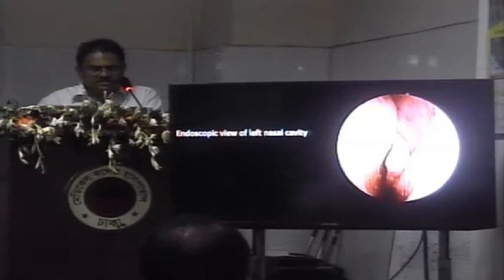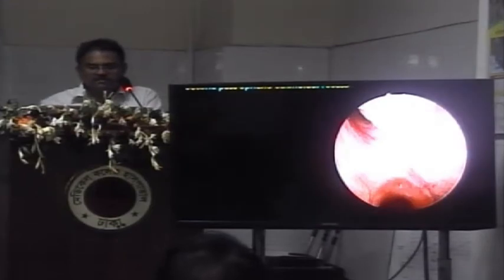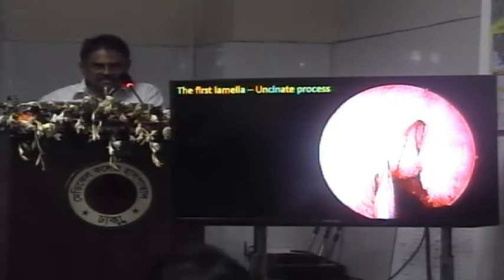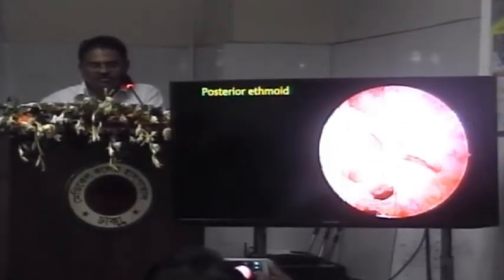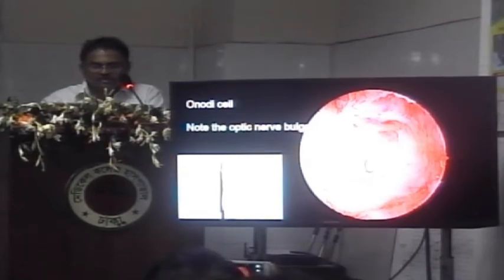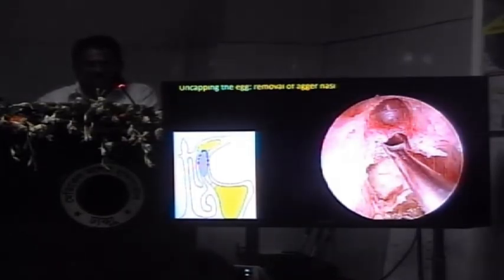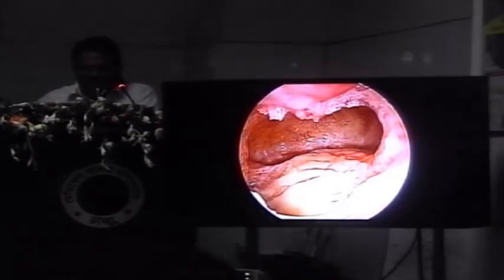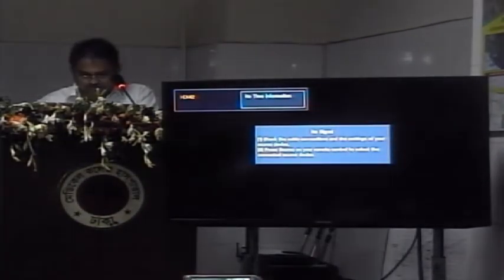Endoscopic Surgical Anatomy of Lateral Wall of Nose: Dr. Prahlada: Intl FESS & Rhinoplasty Workshop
Presented on the occasion of International FESS & Rhinoplasty Workshop, Dhaka, Bangladesh in the year 2017.
Venue: Dhaka Medical College Hospital